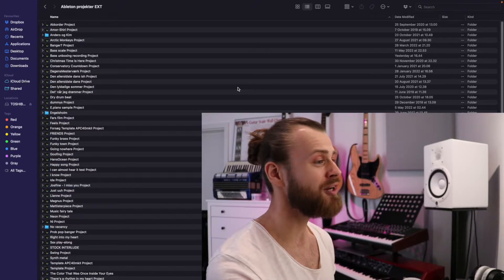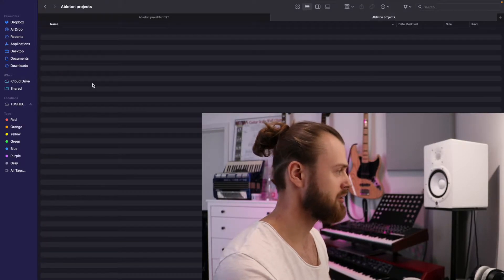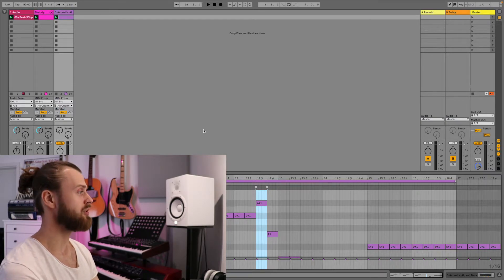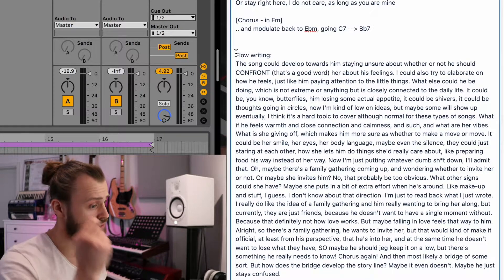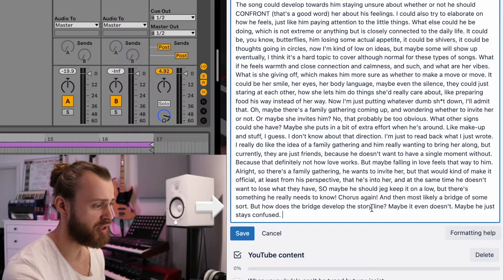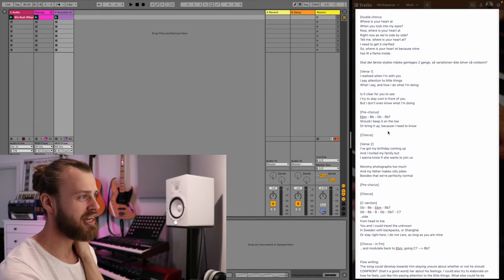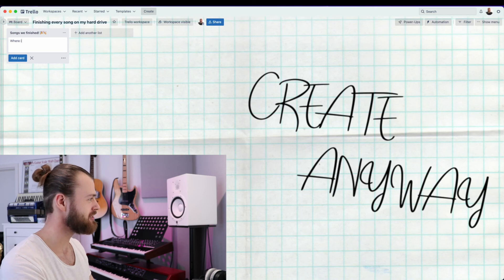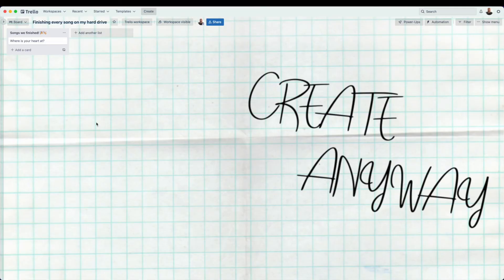Finishing every song on my hard drive | ep. 1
Do you often find yourself starting projects but never finishing them?
Is your hard drive a grave yard for abandoned projects?
Same! But no more!
Today, I'm launching the series 'Finishing every song on my hard drive', in which I'll attempt to finish every abandoned project of mine!

If you feel stuck, this series will be a great source of inspiration, tips & tricks, and all-round look into my creative process.

I truly appreciate the support!

00:00 - Intro
01:21 - Songwriting and production
09:47 - 'Where is your heart at'

I'm right here! Hit me up in the comments below!